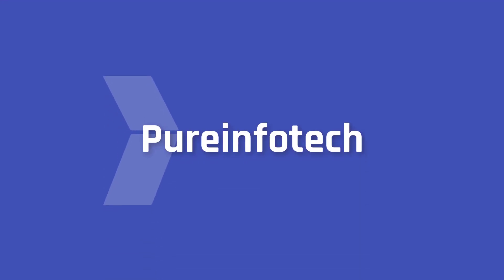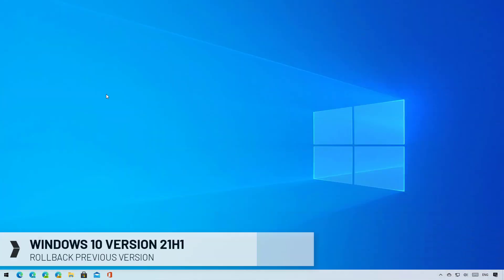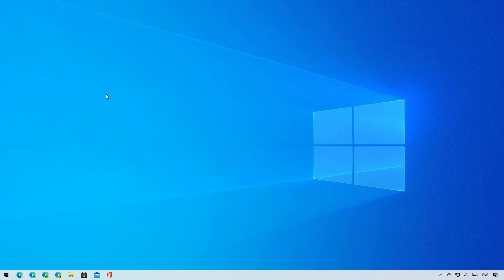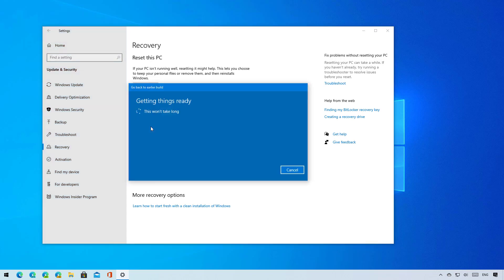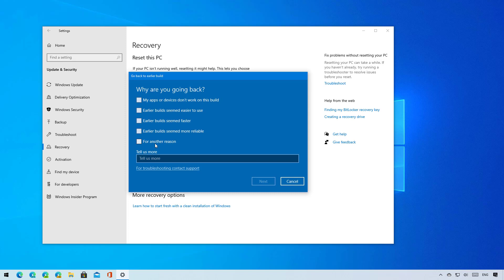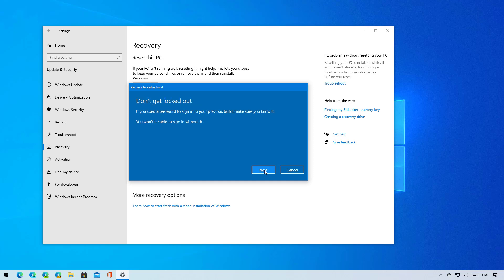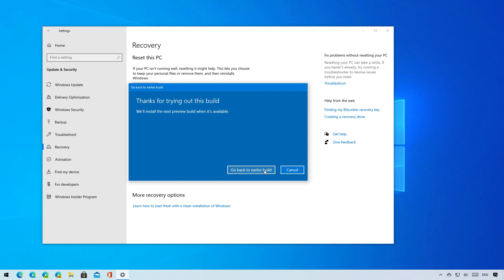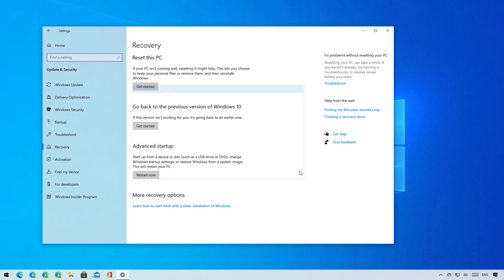Windows 10 21H1, May 2021 update: Uninstall and rollback to 1909 or older release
Windows 10 21H1 (May 2021 Update) uninstall and roll back to version 1909, 1903, or older release if upgraded using Media Creation Tool or Update Assistant. These steps will not work if you upgraded to version 2004 or 20H2 using the Windows Update settings. If this the case, watch this video ➤

Table of contents:
00:00 - Intro
00:38 - Rollback previous version steps
01:58 - Closing